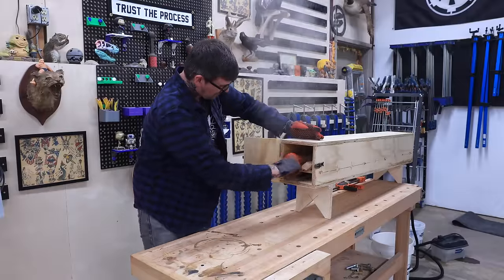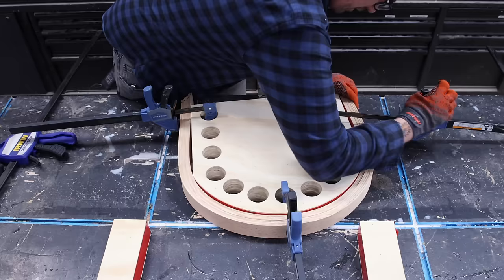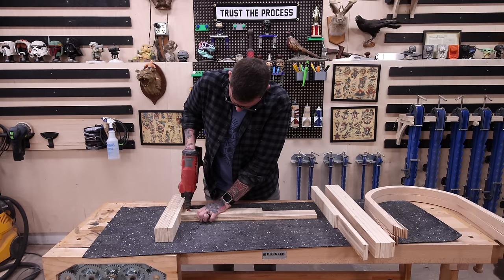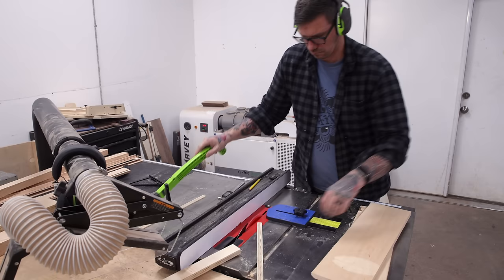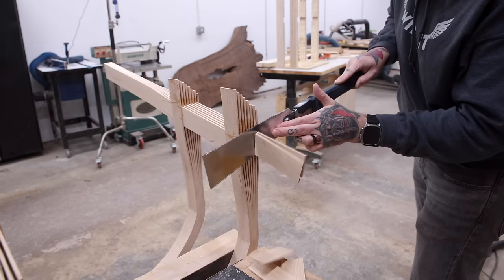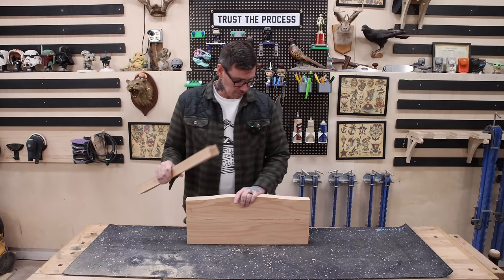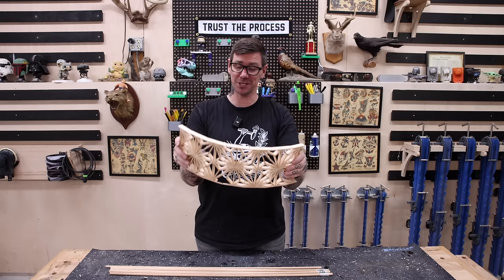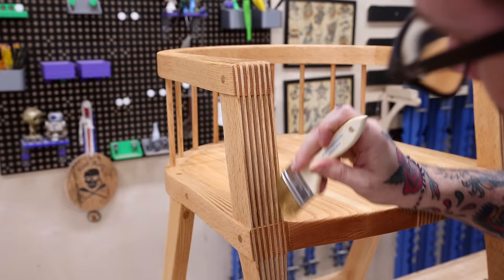Why Woodworkers Hate Building Chairs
Woodworkers hate building chairs! to get your FREE welcome kit that includes the canister, shaker, a year supply of vitamin d3k2, and 5 extra travel packs of AG1!
I build a take on the iconic Samwoong Lee finger joint chair using bent wood lamination, kumiko, and finger joint construction.

My Favorite Tools on AMAZON